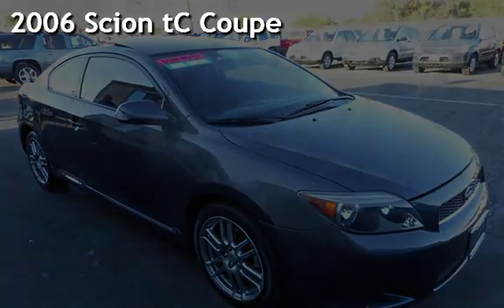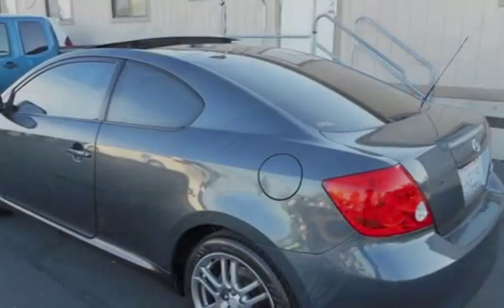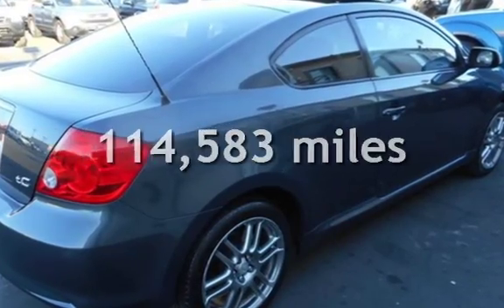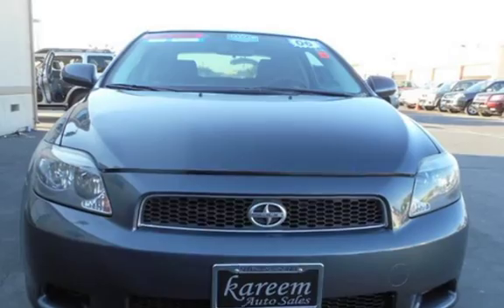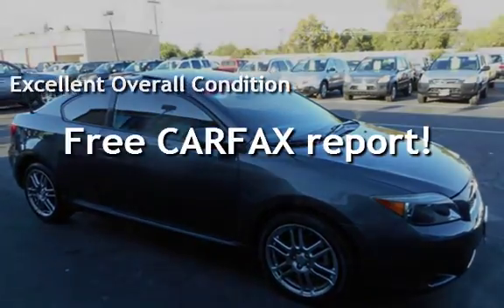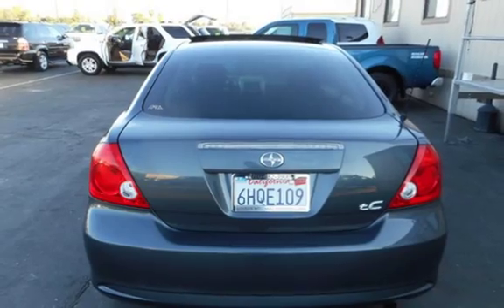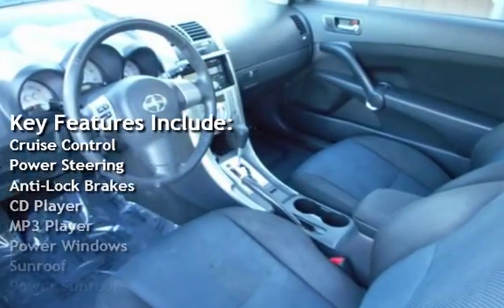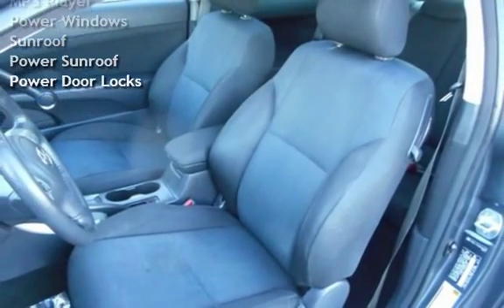2006 Scion tC Coupe for sale in Sacramento, CA